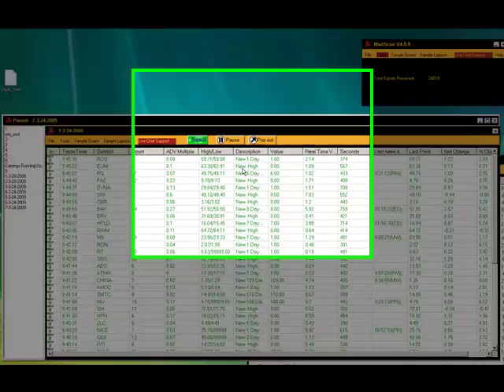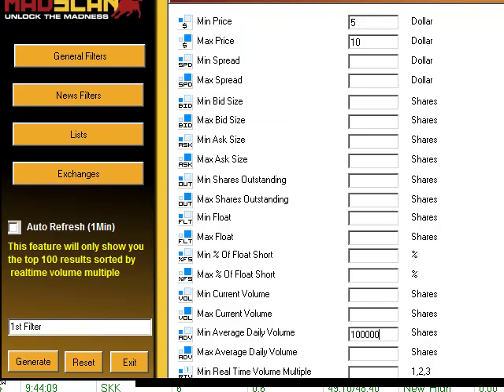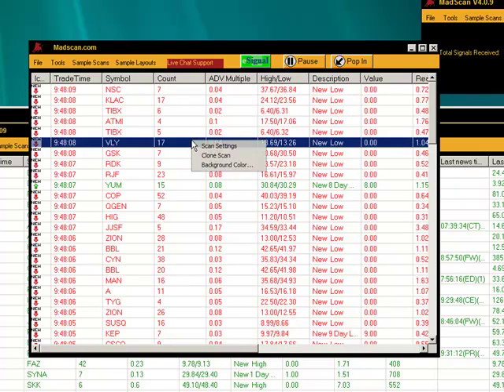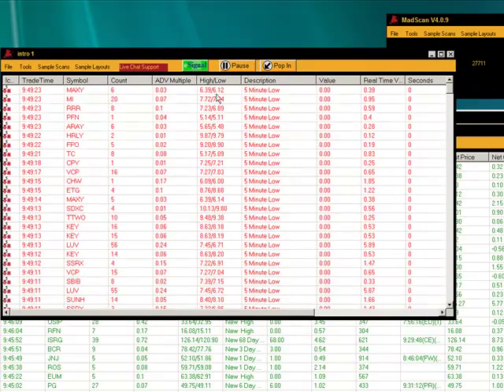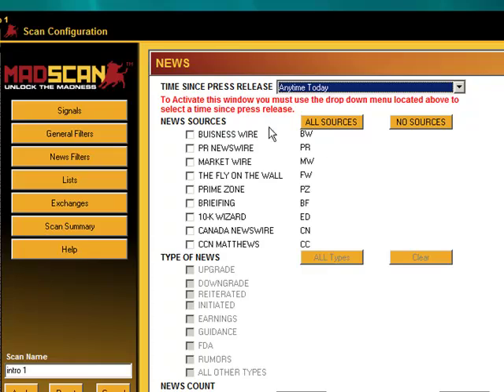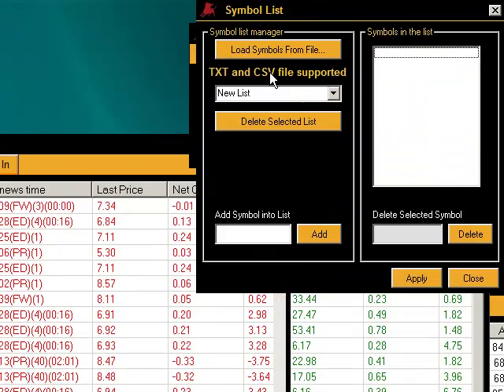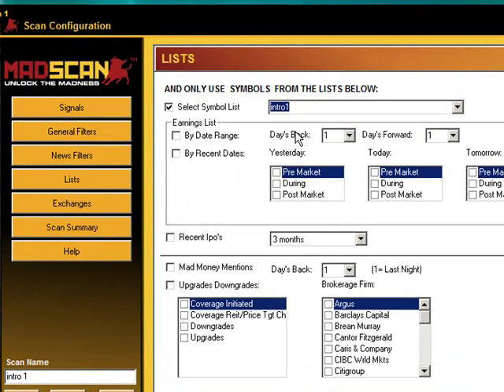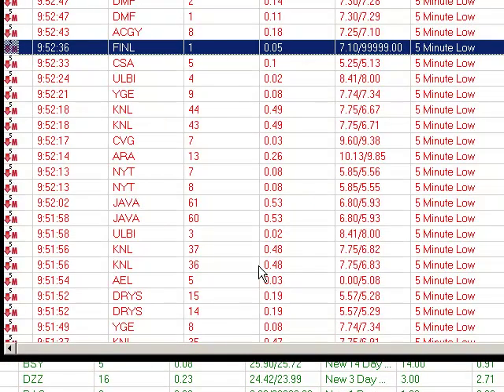Introduction to MadScan Filter and Signal Scanning Software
This MadScan introduction goes over.
1. How to Create a Filter List Scan
2. How to Create a Signal Scan
3. How to Create, Load, and Use a Symbol List
4. Introduction of NEWS Filetering

provides a number of services to the active trader. Our services range from real time stock scanner and screener alerts to streaming news, real time screening stock lists, charting and quote board built right into the madscan application(pwered by esignal),level 2 scanner and much more.

MadScan offers a wide variety of signals and filters to meet most styles of trading. We also offer custom scan development for those individuals or grous that have a unique style or unique scan that they would like us to build.